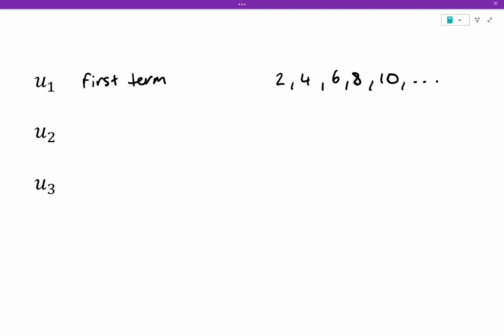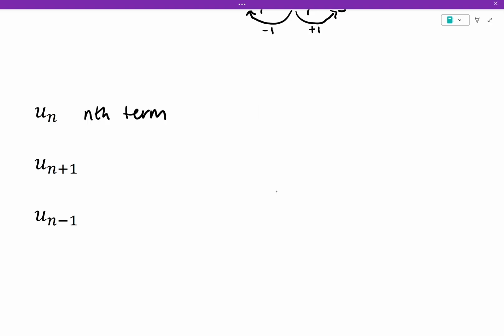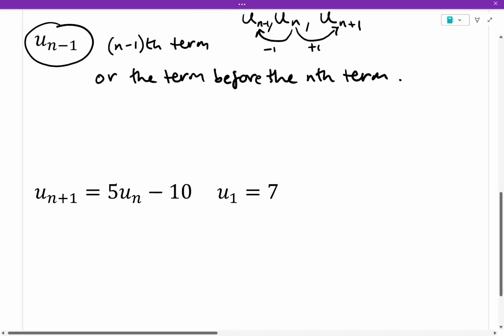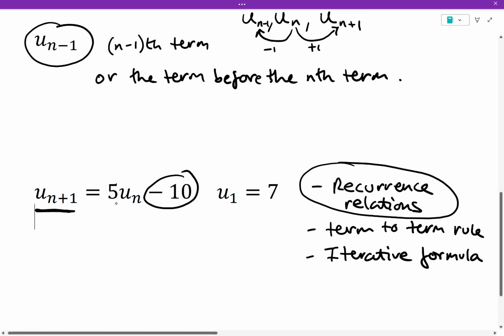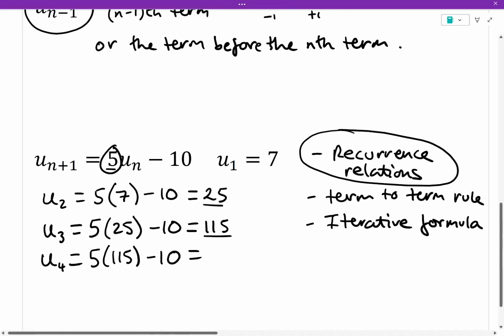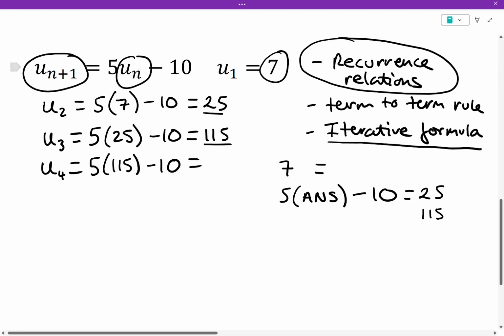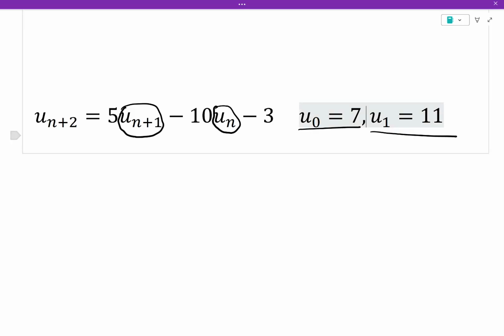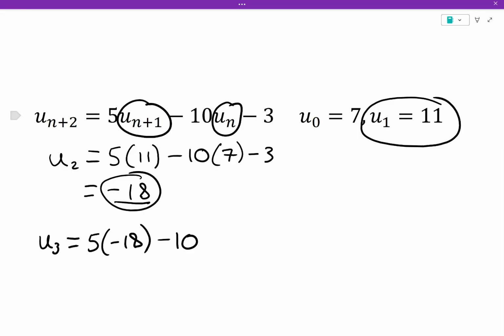U Notation and Recurrence Relations